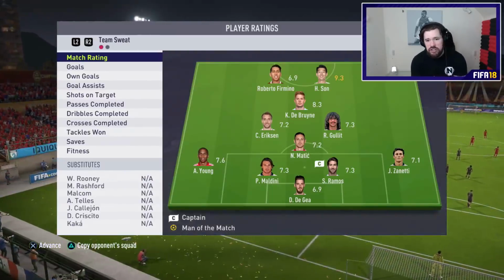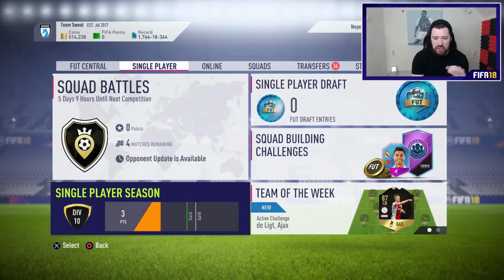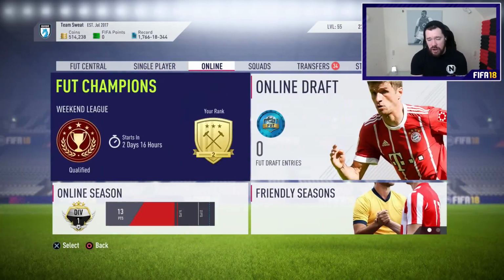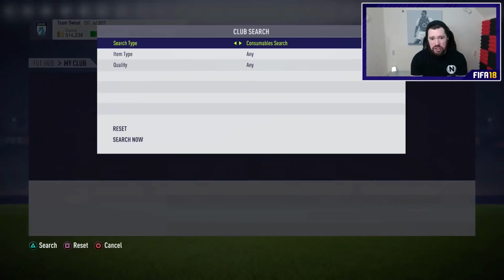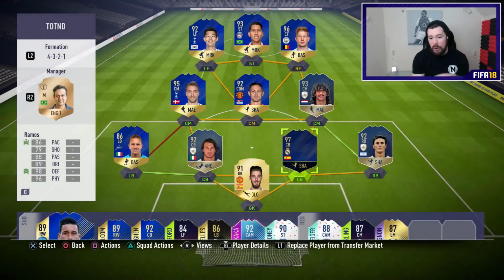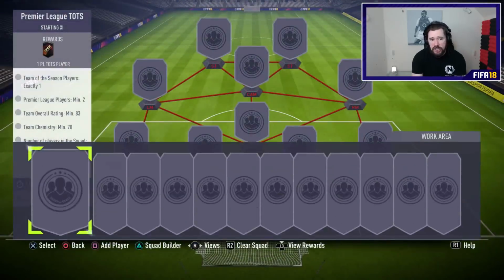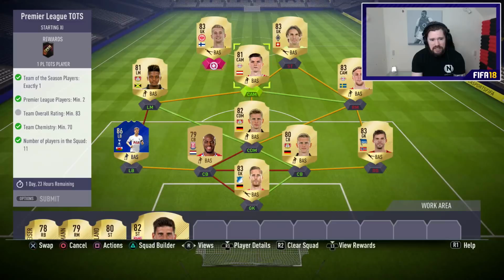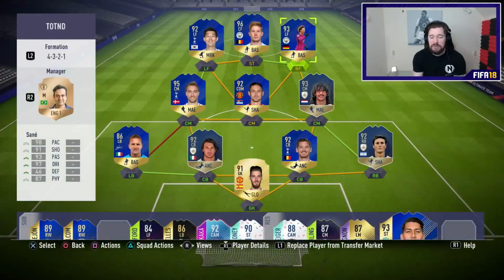GUARANTEED EPL TOTS PACK!! - FIFA18 Road to Glory! #225 Ultimate Team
Check out the playlists for all of the games on this channel!